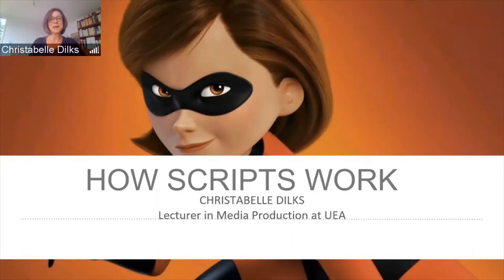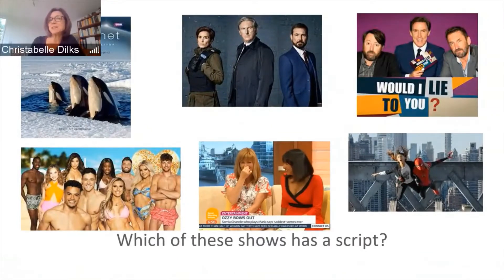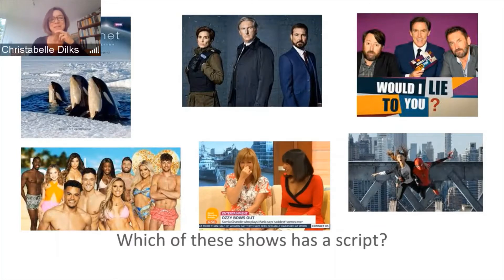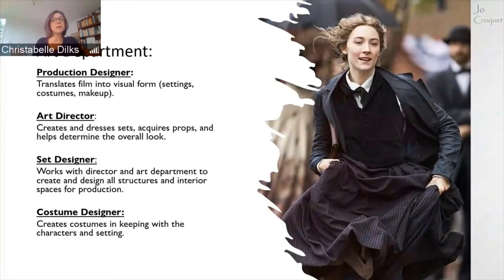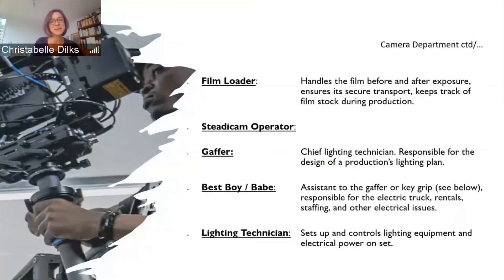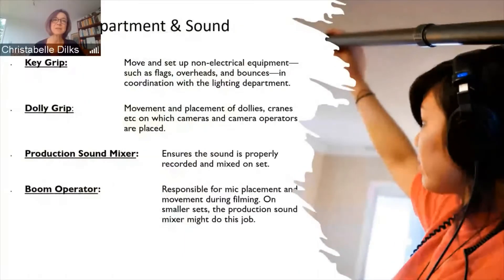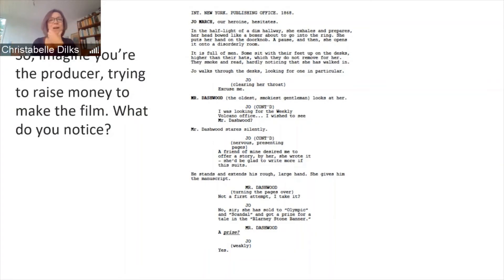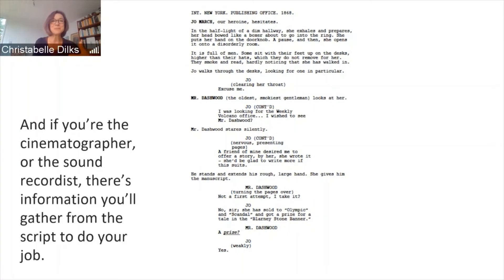Media Production - How Do Actors & Directors Read Film Scripts? A Channel Talent Headliner with UEA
Christabelle Dilks is Lecturer in Media Production in the School of Art, Media and American Studies at University of East Anglia.

Christabelle worked as an actor at the National Theatre before training as a film director. She worked in film and television for many years as a writer and script-editor before teaching screenwriting and media production at UEA.

This fascinating exploration of Creative Media Production - How Actors & Directors Read Film Scripts is designed for KS5 (or equivalent) students and teachers to access prior to our live interactive tutorial with Christabelle on 3rd October, 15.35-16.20 (UK Time).

Teachers are also welcome to use this video independently at the start of a lesson to set the context and lead into their own class discussion.